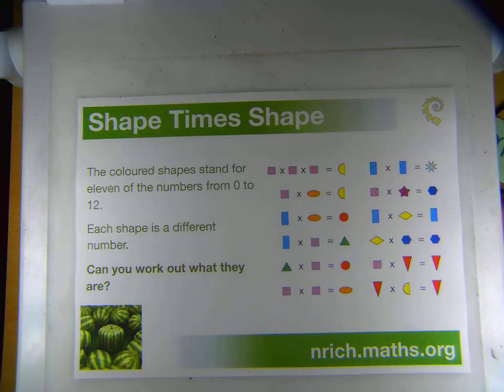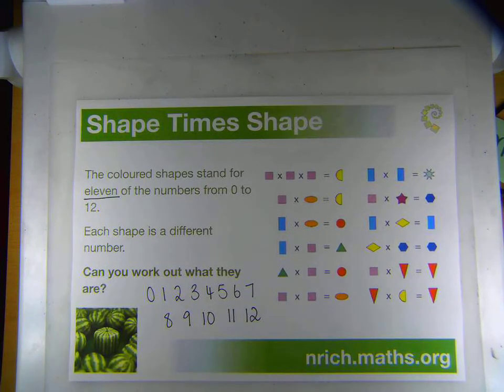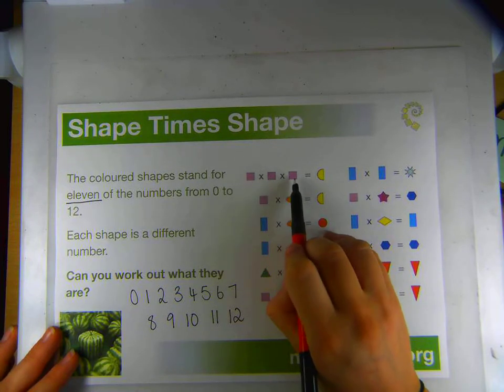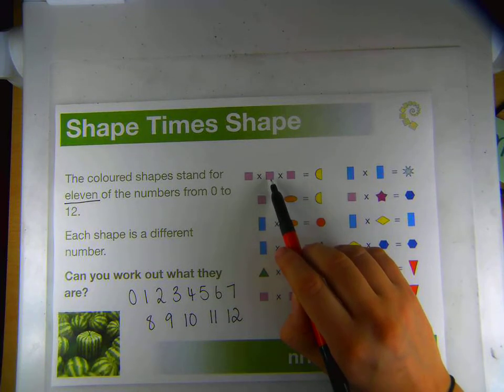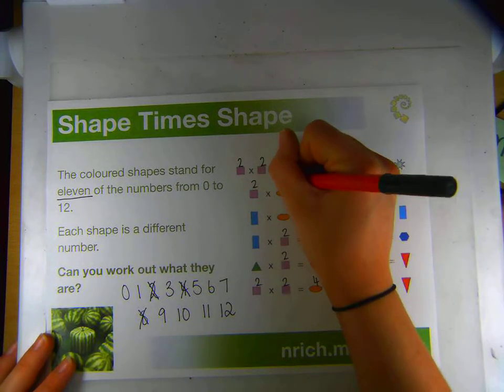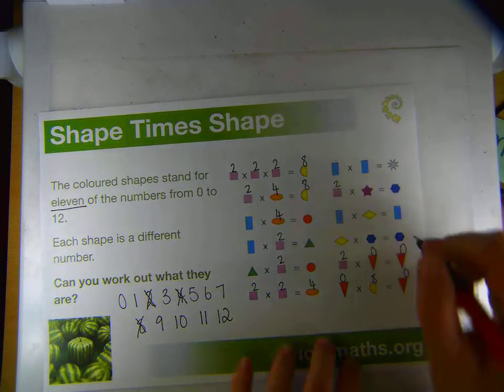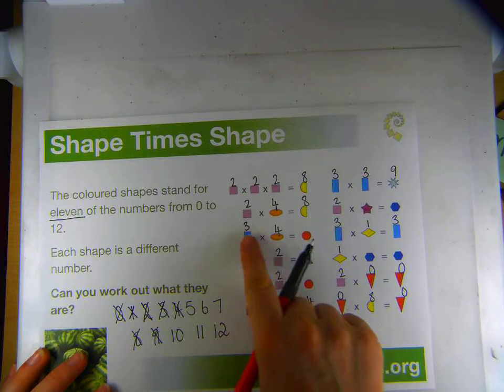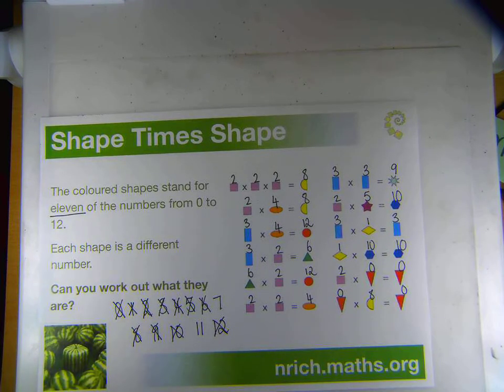Shape Times Shape Problem Solving Y2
Solving the Nrich problem Shape Times Shape.